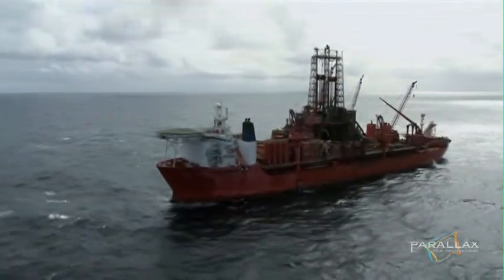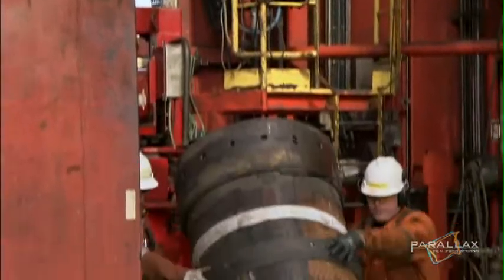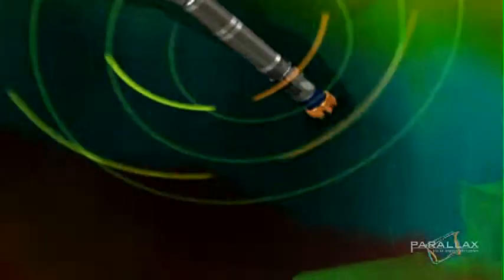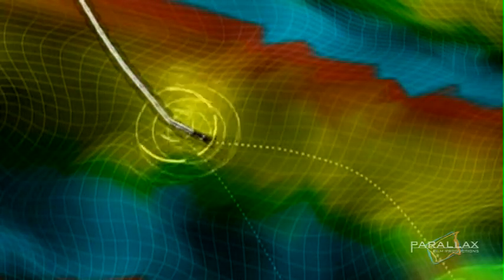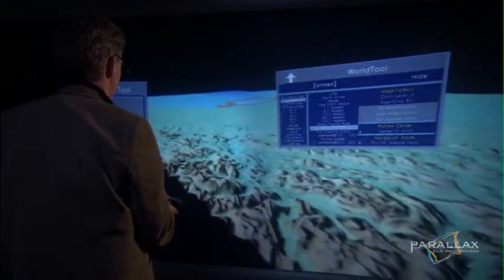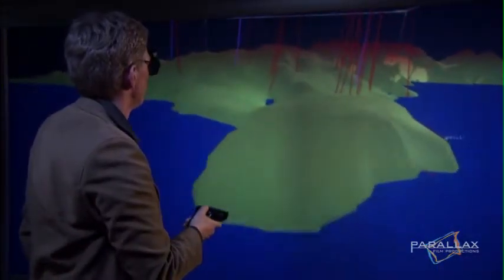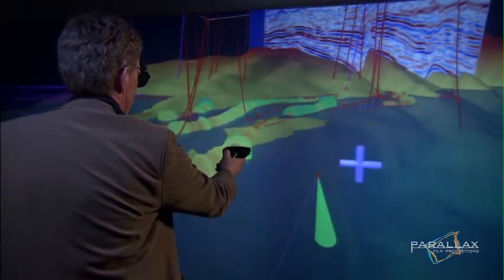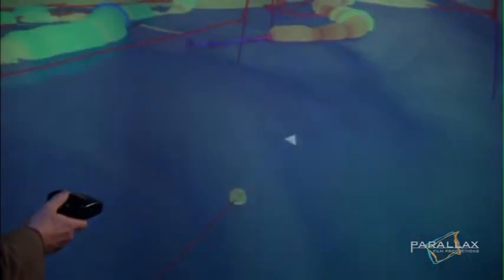UIltimate Engineering: Super Pipeline constuction of Ormen Lange marine natural gas pipeline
Fourth clip from Parallax Film's "Ultimate Engineering: Super Pipeline" which documents the construction of the world's largest subsea natural gas pipeline, from Norway to England.

The $10 billion Ormen Lange Gas Project combines a remotely controlled deepwater gas field, an innovative landside processing plant and the world's longest subsea pipeline. Parallax Film Productions profiles the ambitious gas pipeline construction and follows the crews that make it happen.

The gas conduit must span 1,200 kilometres between Nyhamna, Norway and Easington, England. It will take one-third of the world's pipeline production and laying resources to complete. This connection is only part of the ambitious plan to tap Norway's second-largest hydrocarbon deposit. Located three kilometers below the ocean's surface and 120 kilometers offshore, this massive find is capable of providing 20 per cent of the United Kingdom's gas needs for decades to come. But it's beyond the reach of humans: all of the construction has to be completed by ROVs (remote operated underwater vehicles). The Ormen Lange deposit also lies in a disaster zone called the Storegga slide, a geological scar left by a 300-km wide collapse of the Norwegian continental shelf 8,000 years ago.

The pay-off for this ultimate engineering gamble is huge, but so are the risks -- great sea depths, highly irregular seabed terrain, strong underwater currents, sub-zero temperatures and extreme wind and wave conditions means one dangerous mission

Notes:
Contains clips of the West Navigator a specialized drilling ship and a 3D virtual tour of the gas field featuring real time updates for the drill.